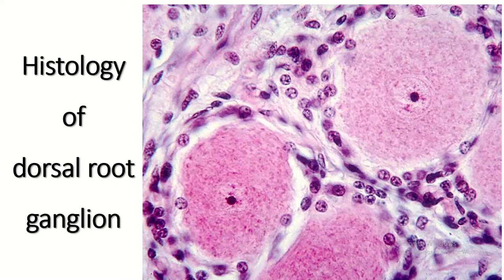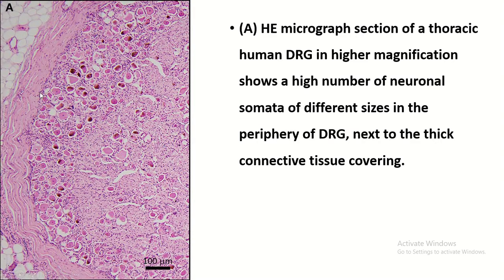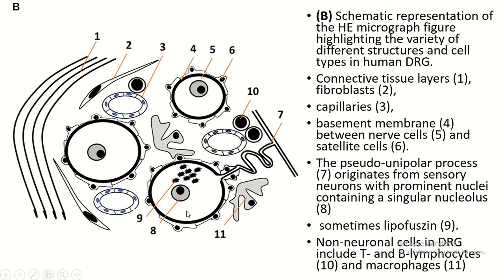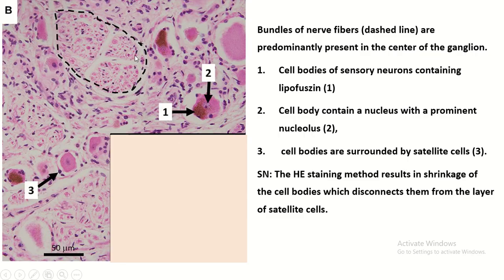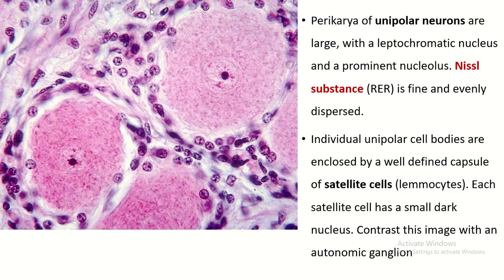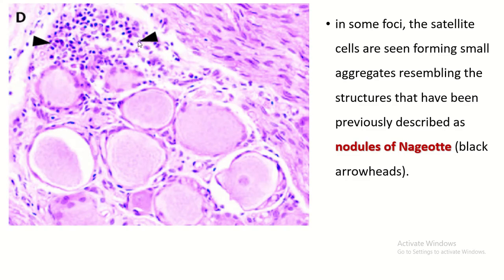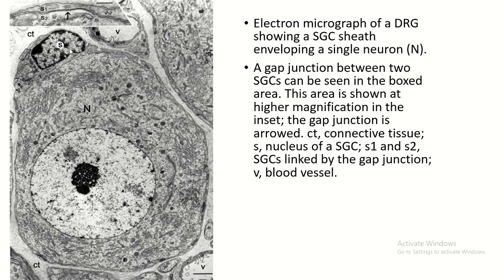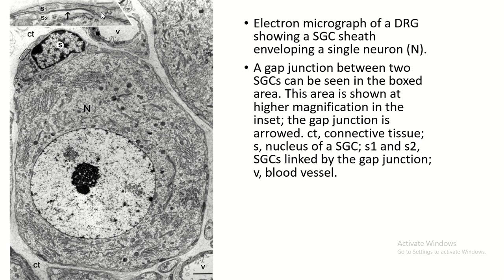Histology of dorsal root ganglion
Histology of dorsal root ganglion sensory system of nervous system
The histology of the dorsal root ganglion (DRG) involves a specialized cluster of nerve cell bodies located along the dorsal roots of the spinal cord.
The DRG is composed of a heterogeneous population of neurons called pseudounipolar neurons, which have a single process extending from the cell body.
Histologically, the DRG is characterized by the presence of large cell bodies with prominent nuclei and abundant cytoplasm.
The neurons in the DRG are surrounded by satellite cells, which provide support and nourishment to the neurons.
The DRG contains sensory neurons that transmit sensory information from the peripheral tissues to the central nervous system, playing a critical role in sensory perception and reflex responses.

3. easy humanatomy facebook page
4. For powerpoint presentation
histology, dorsal root ganglion, dorsal root ganglion anatomy
 dorsal root ganglion therapy
 dorsal root ganglion stimulation
dorsal root ganglion function
 histology of spinal ganglion, ganglion
histology of peripheral nerve
histology (field of study)
ganglion histology, spinal ganglion histology
 sensory ganglion histology, ganglion spinale histology
 dorsal root, ganglia histology
 histology of nerve
peripheral nerve histology usmle
role of ganglia
Understanding the anatomy of the nervous system can be very difficult but if we have a look at how the neurones are organised at a microscopic level maybe that will help us visualise what's going on.
If you're a medical student in Bangladesh looking for high-quality, detailed handouts to support your studies, you're in the right place. We offer a wide range of anatomy handouts, including:
dorsal root ganglion
histology of spinal ganglion
histology
dorsal root ganglion anatomy
dorsal root ganglia
ganglion
histology of nerve
histology of symphethatic ganglion
ganglion histology
spinal ganglion histology
sensory ganglion histology
ganglion spinale histology
posterior nerve root ganglion
General Embryology
General Histology
satellite cells
ganglion
satellite glial cell
sattellite cell
satellite glial cells,glial cells
schwann cells
satellite cells and schwann cells
function of glial cells
dorsal root ganglion
sensory ganglia
autonomic ganglia
ganglion histology
ependymal cells
ganglion spinal
sensory ganglion
single cell
spinal ganglion histology
pseudounipolar neuron
neuron
pseudounipolar neuron vs bipolar
pseudounipolar neuron vs unipolar
neuron histology
neurons
pseudounipolar bipolar multipolar neuron
neurons histologyu
nipolar neurons
multipolar neuron
bipolar neurons
nerve histology
structure of neuron
types of neurons
unipolar neuron
motor neurons
bipolar neuron
neuron cell
neuron structure and function
endoneurium in nerve histology
sensory neurons
multipolar neurons
sensory ganglion histology
Lymphatic System
Cell Biology
Genetics
PDF OSPE Board 1 (BMDC Curriculum 2021)

Shotgun Histology Dorsal Root Ganglion WashingtonDeceit
Histology of nerves and ganglia Sam Webster